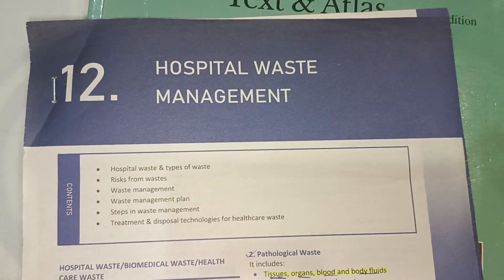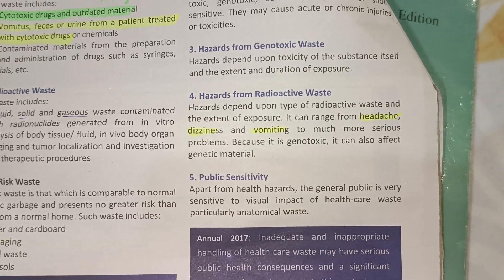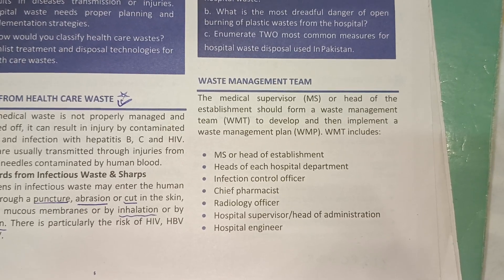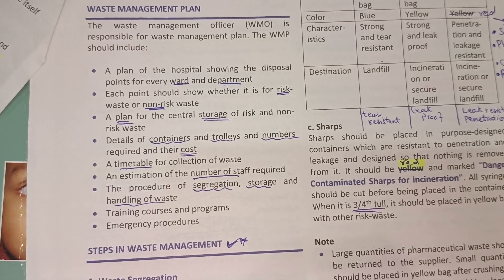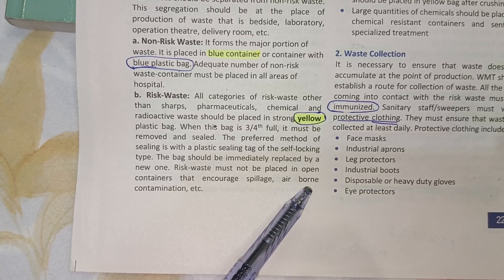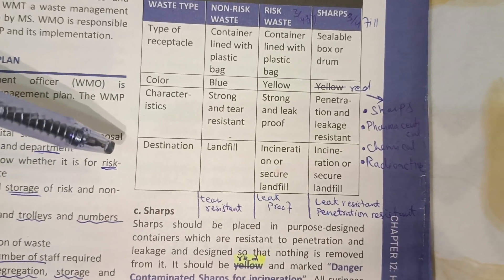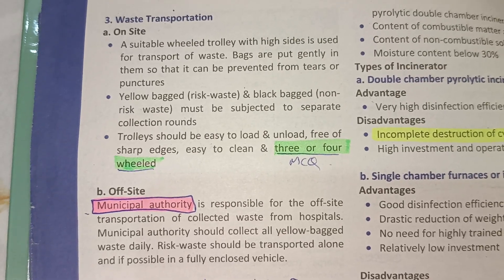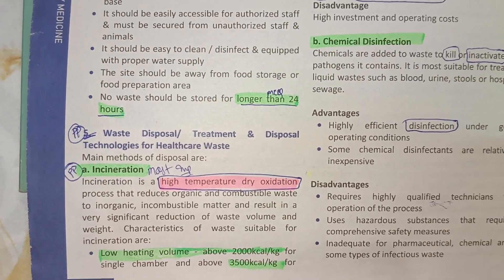Hospital Waste Management Part 2 || Community Medicine Lectures || How to Pass Community Medicine